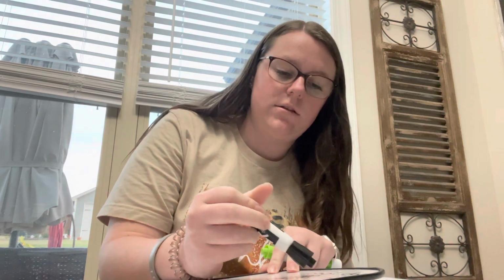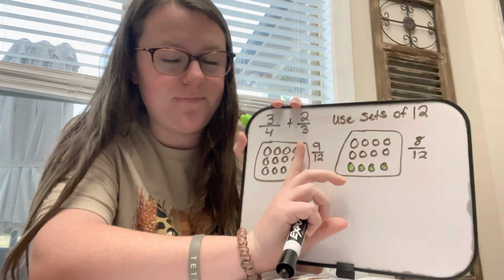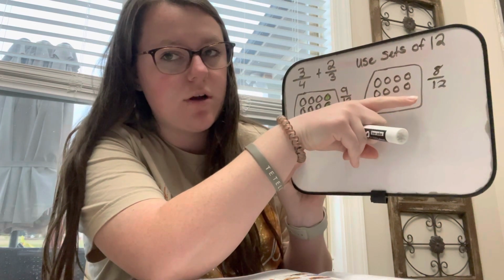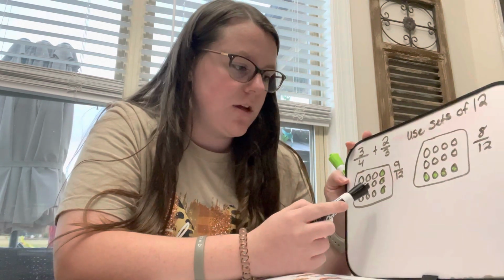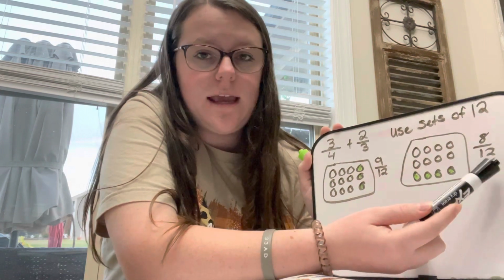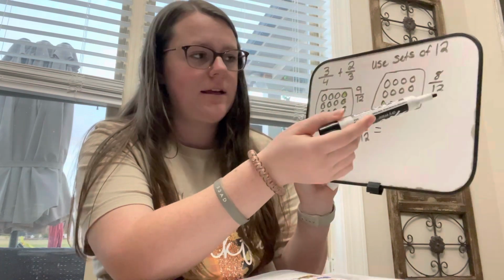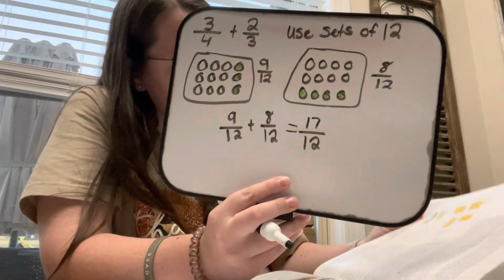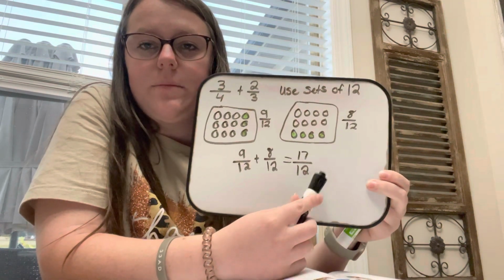Mod 8 reading response